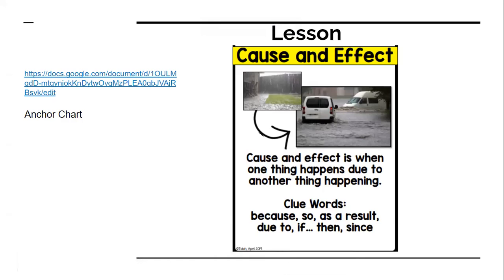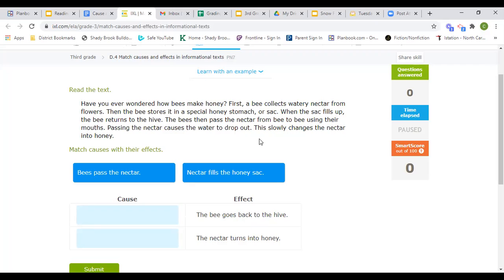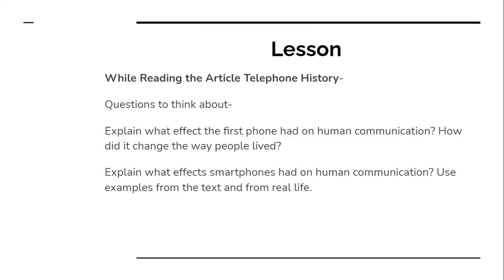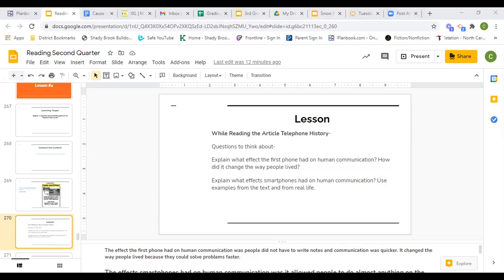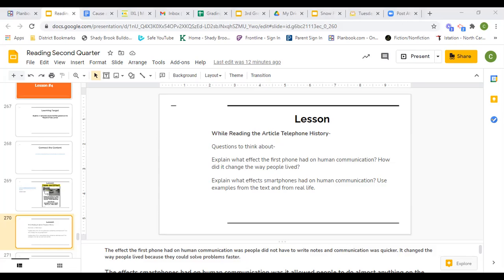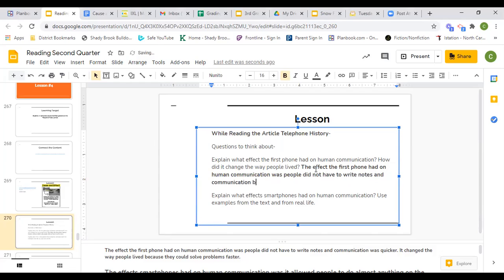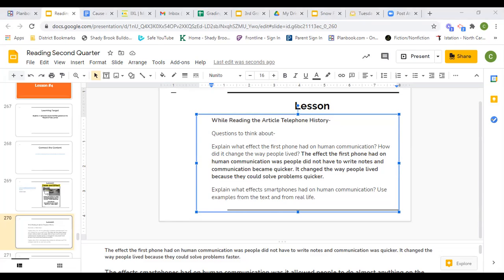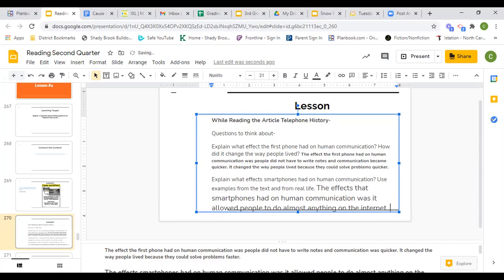Cause and Effect Telephone History